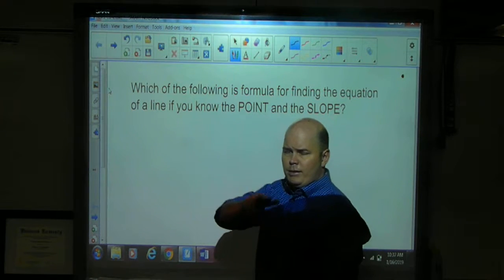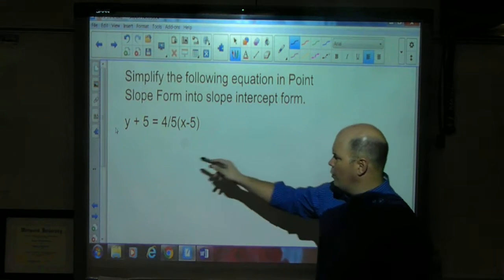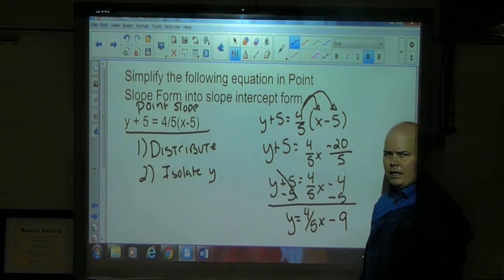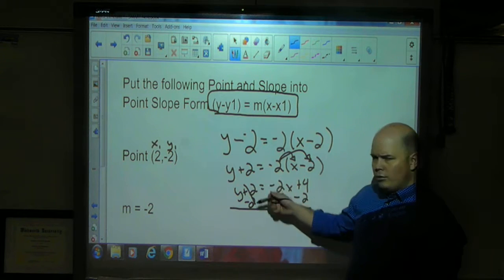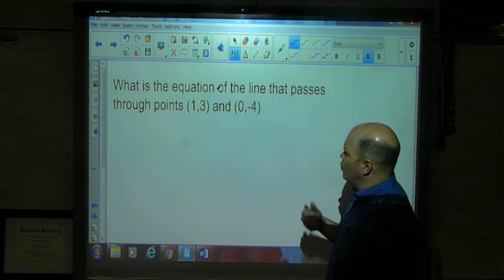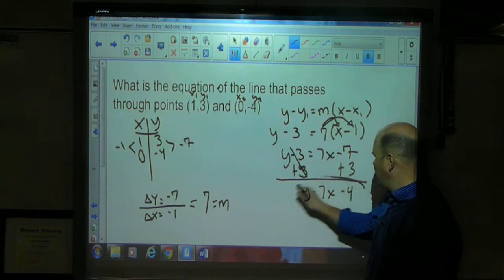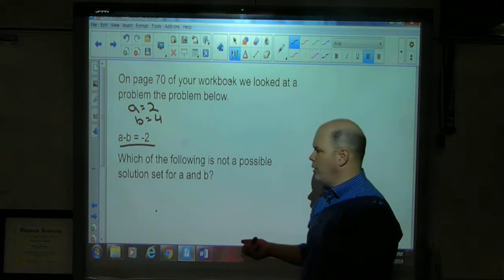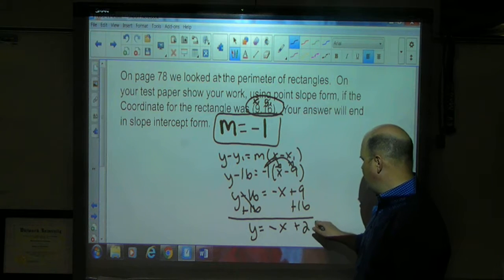January 11th Test Retake - Point Slope Form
Review of the Test on Point Slope Form and Lesson's 10 and 11 in your workbook